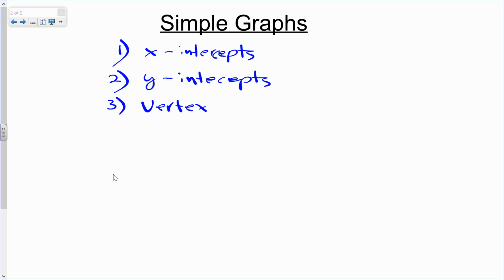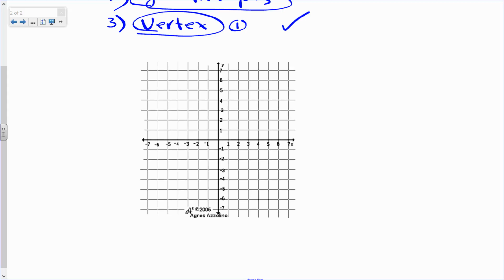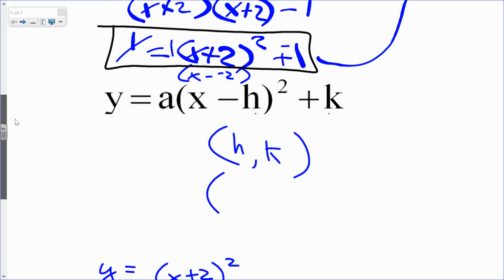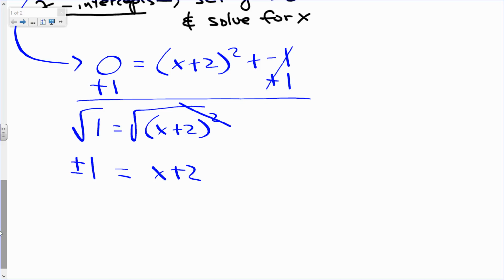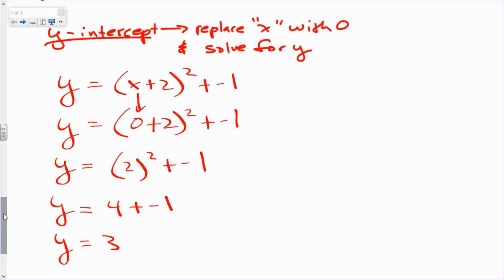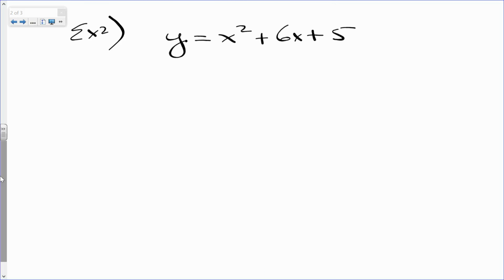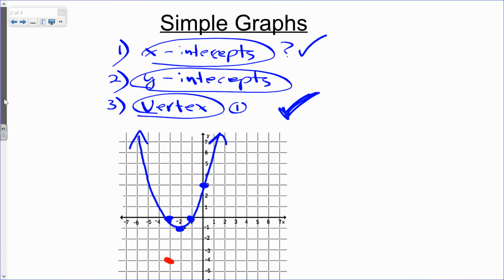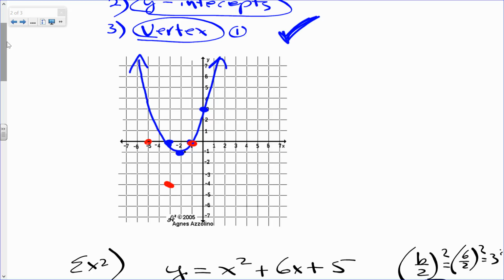PHILO MATH: simple graphs 2